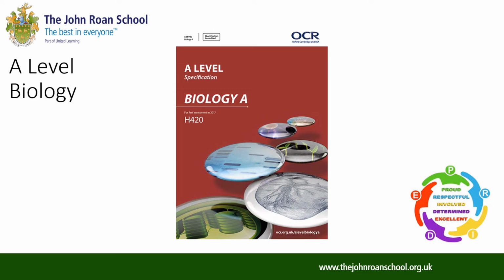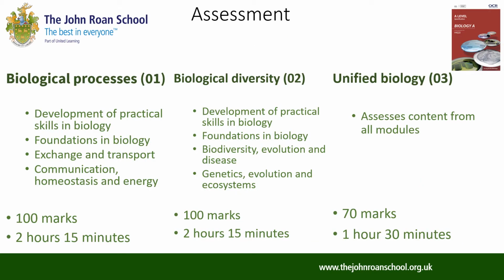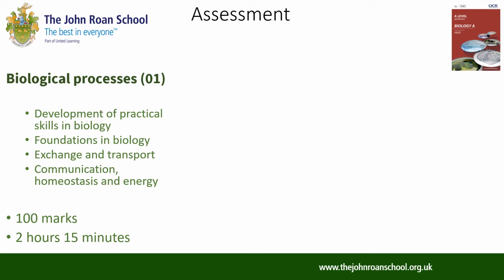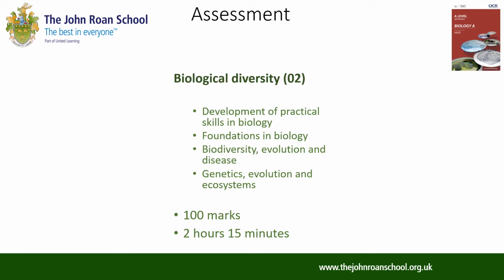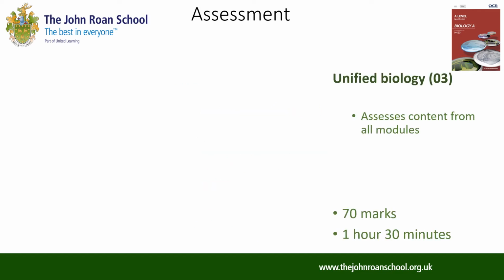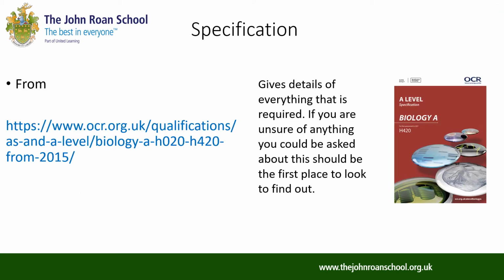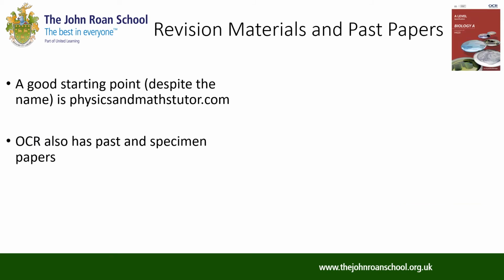The John Roan Sixth Form Video Biology